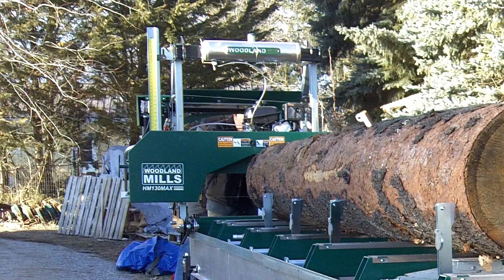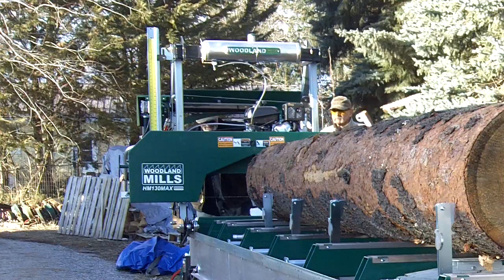New Woodlands 130 Max On Homemade Trailer